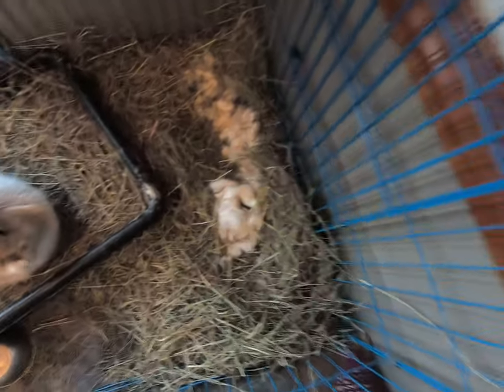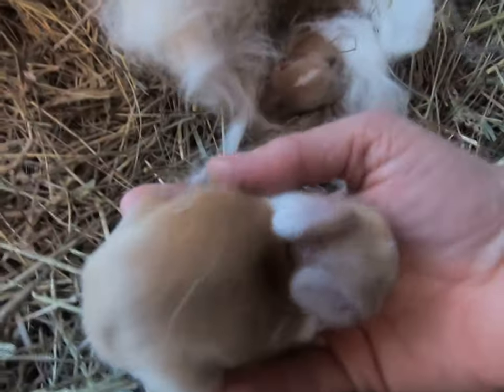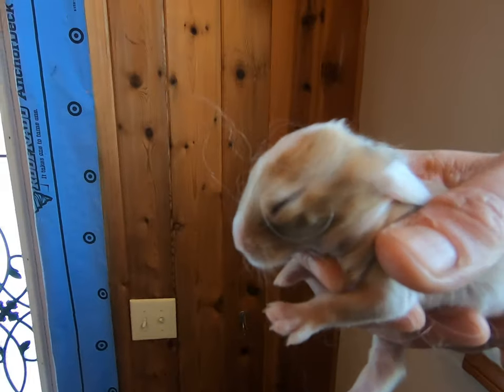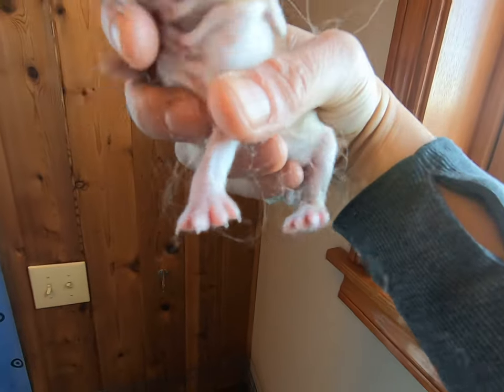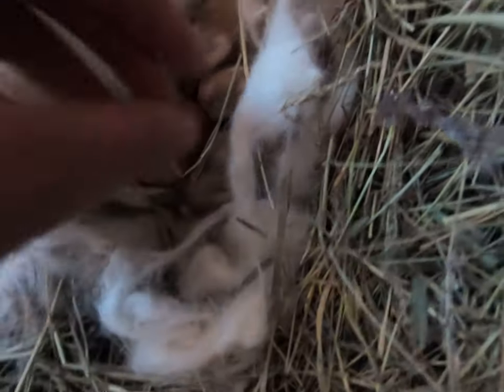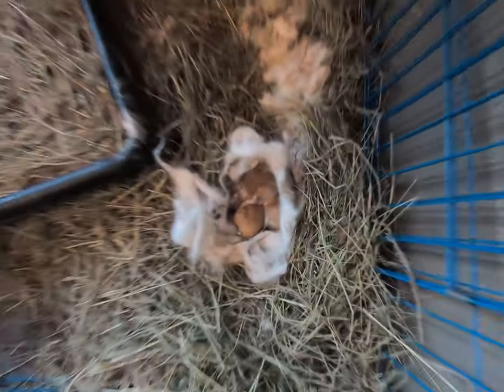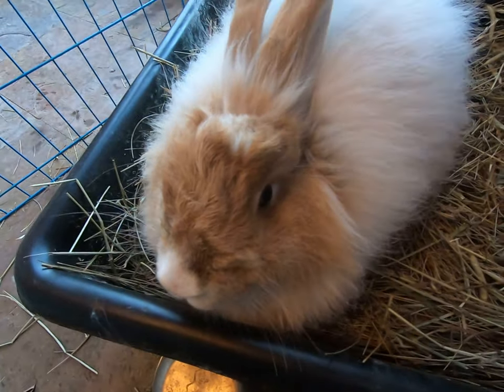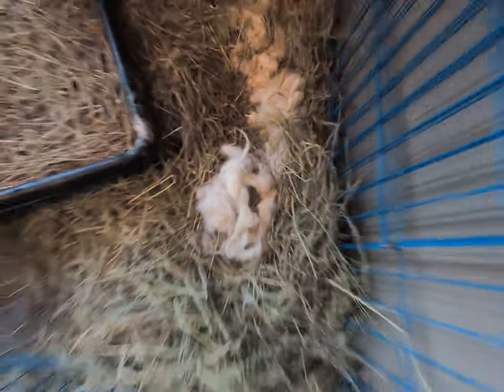One week old baby angora bunny update. What is new?